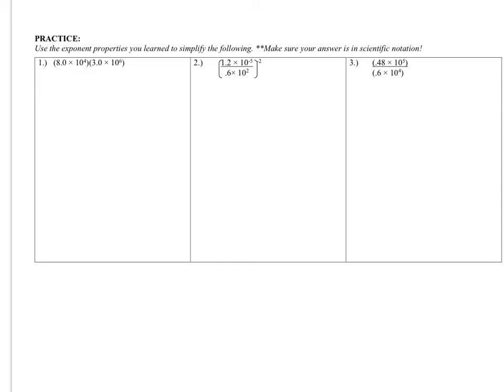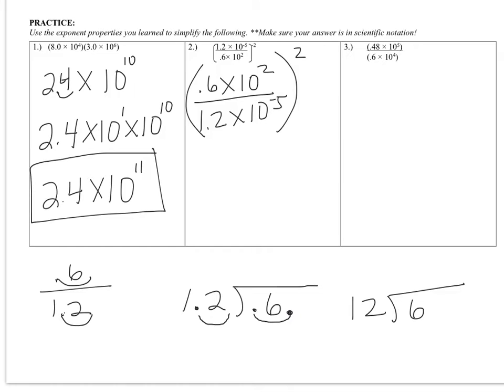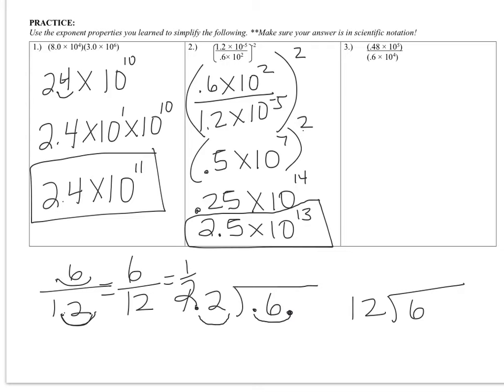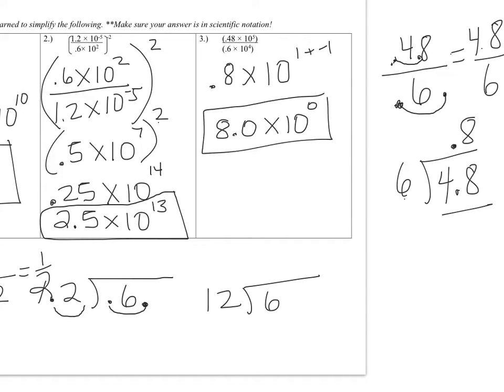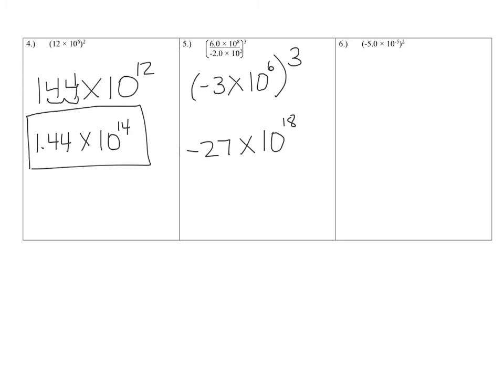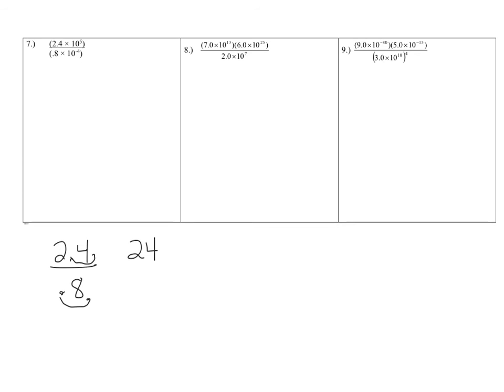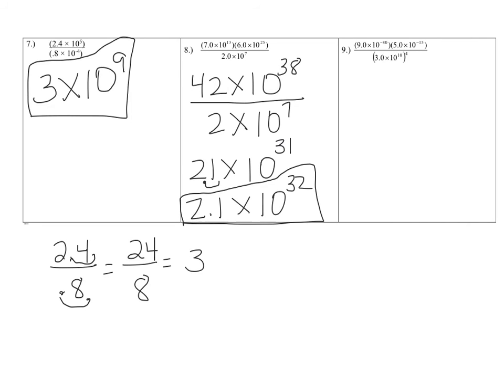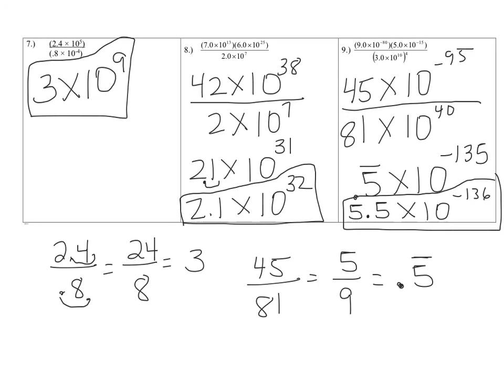Scientific Notation Operations Practice